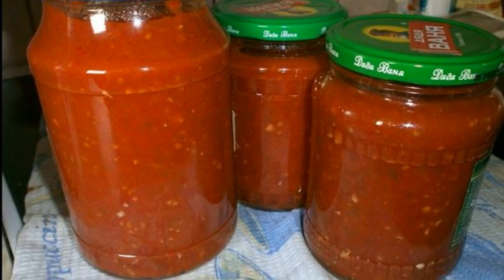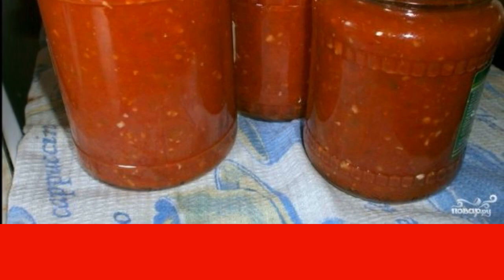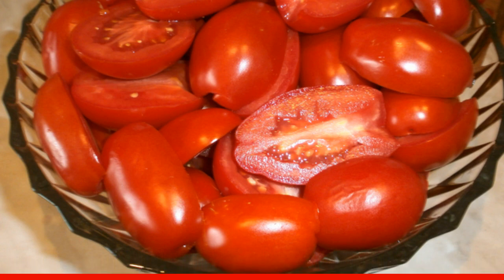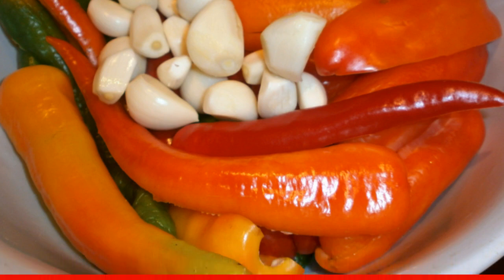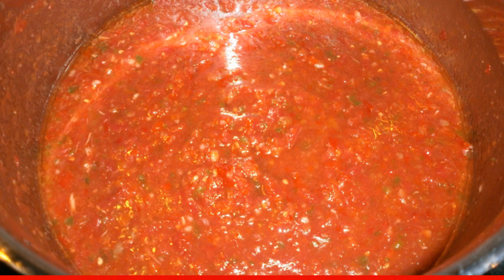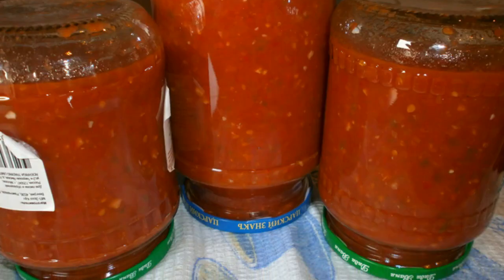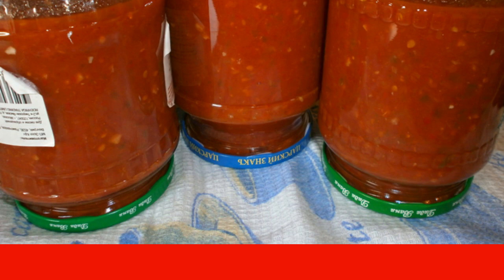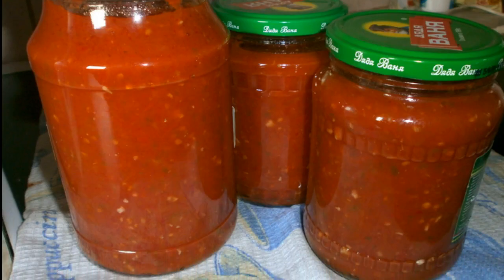Adjika with horseradish and tomatoes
If you need adjika, which will be stored all winter and longer, use this recipe. The snack turns out to be rich, moderately spicy and very tasty. The perfect addition to side dishes!

Ingredients:
Tomatoes — 2-3 Kilograms,
Bulgarian pepper — 1.3 Kilograms,
Garlic — 70 Gram,
Horseradish root — 50 Gram,
Hot pepper — 300 Gram,
Sugar — 2 tablespoons,
Salt — 4 tablespoons,
Vegetable oil — 6 St. spoons,
Vinegar — To taste,